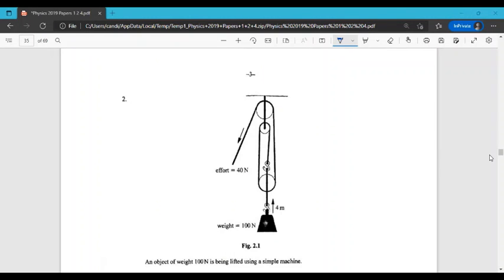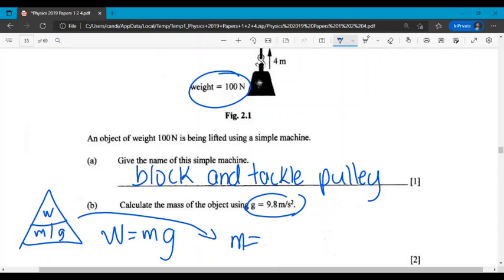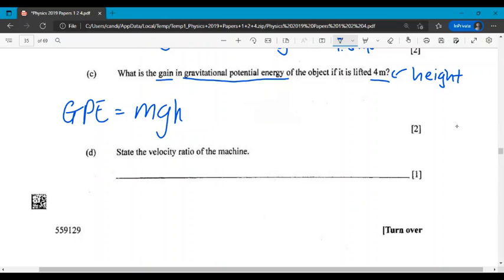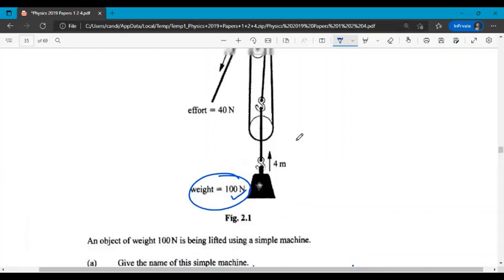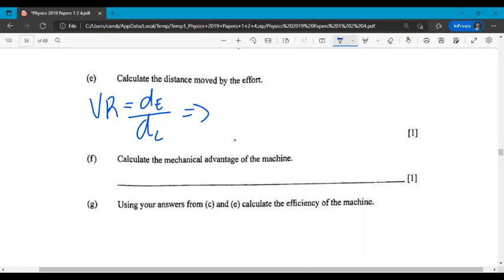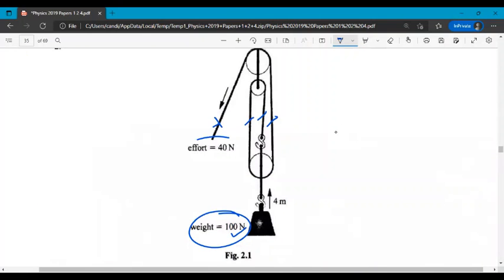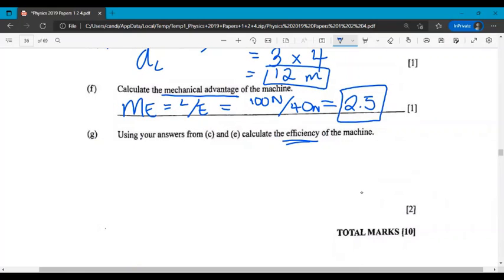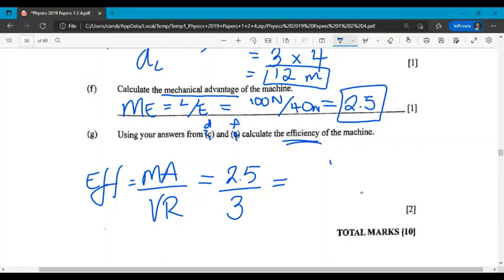BGCSE Physics Paper 2 (Core) - Pulleys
Paper 2 2019 Question 2